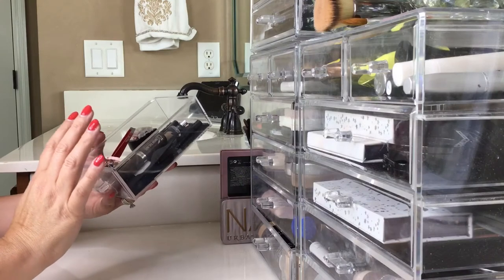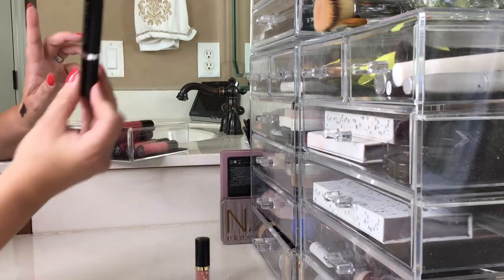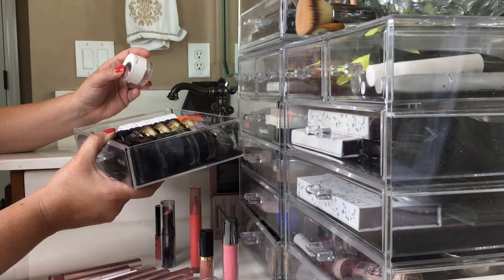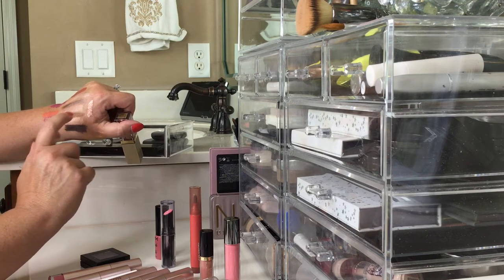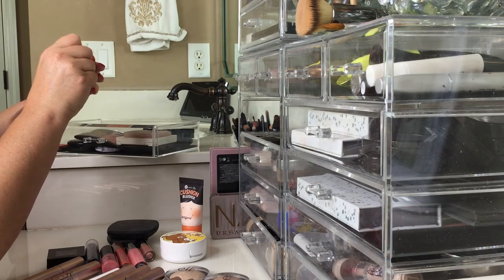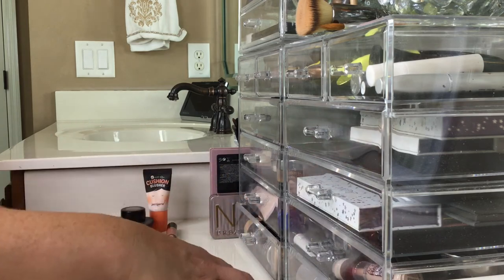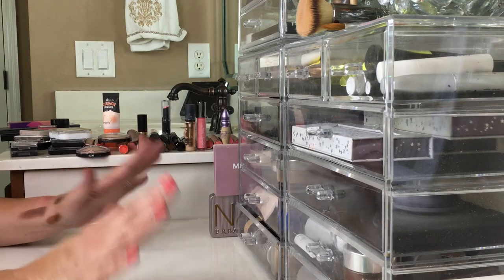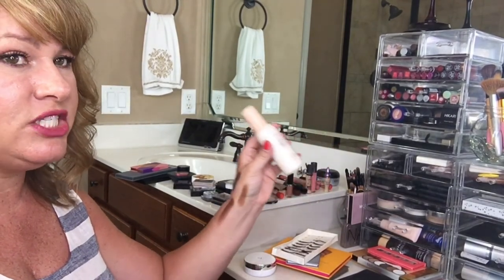Goodbyes/declutter/makeup collection/massive clean out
Goodbyes,declutter, makeup collection and a massive clean out. Hello! I am cleaning out my clutter of makeup and saying goodbye! Goodbyes are hard for me but letting go and making room for new products feels fantastic. Come see my makeup collection and what I'm saying goodbye to.

My Lighting

My Makeup storage

Dodo Lashes: save 5% by using my code-karaskorner123

My Self Tanner:Famous Dave's